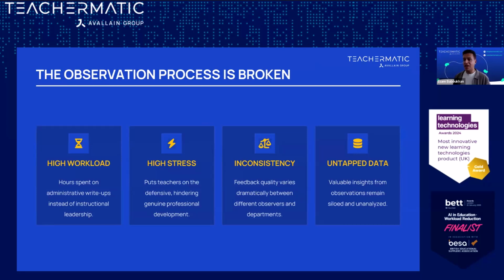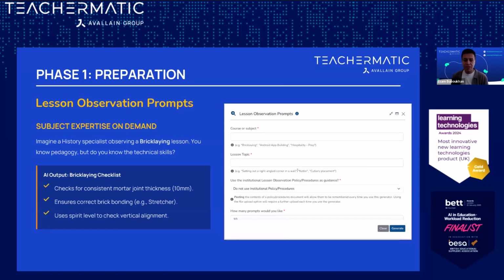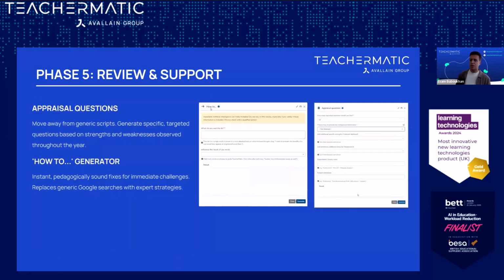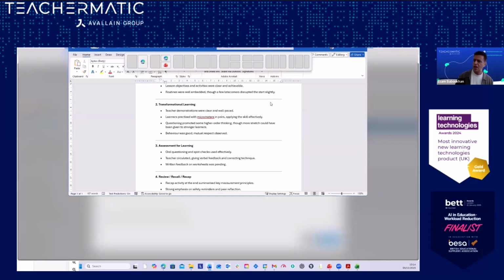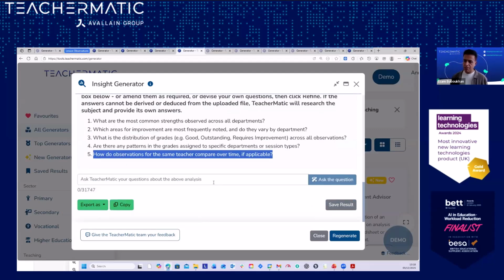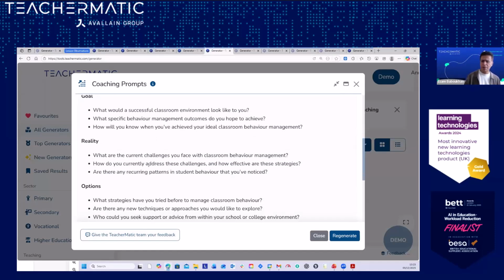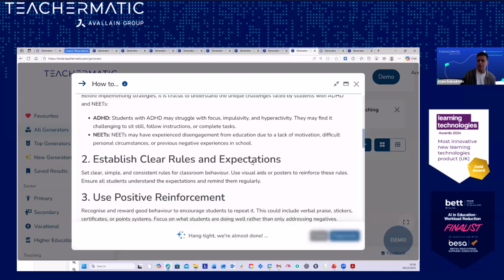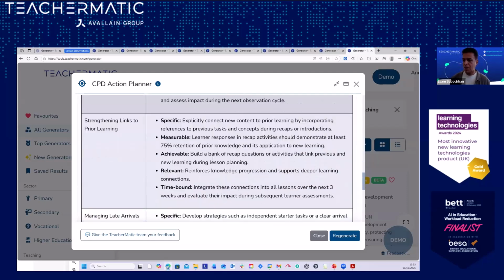Enhancing Teaching Quality with TeacherMatic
Welcome to this Deep Dive Wednesday session on Transforming Lesson Observations: Reducing Workload and Enhancing Quality with TeacherMatic.
In this webinar, Esam Baboukhan demonstrates how TeacherMatic helps institutions streamline every stage of the observation process, from preparation to feedback, analysis and CPD planning.

This session covers:
✔️ Lesson Observation Prompts for any subject
✔️ Lesson Observation Feedback using uploaded notes and policy documents
✔️ Insight Generator for analysing lesson observation or learning walk data
✔️ Coaching and Mentoring Prompts
✔️ Appraisal Questions Generator
✔️ CPD Action Planner for SMART targets
✔️ Practical pedagogy strategies through the “How-To” generator

TeacherMatic is built by educators for educators, grounded in pedagogy and fully GDPR compliant. It helps reduce administrative workload while strengthening consistency, coaching culture and teaching, learning and assessment.